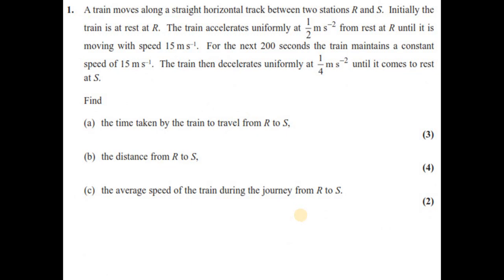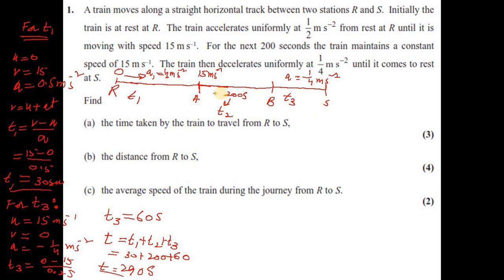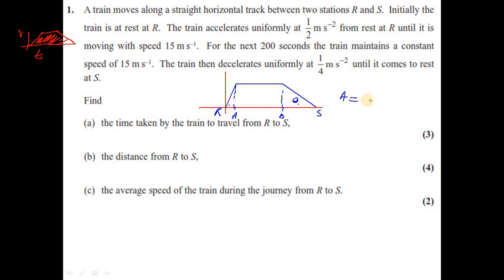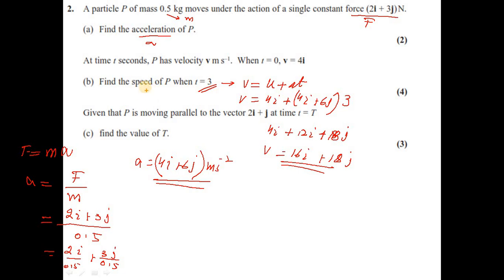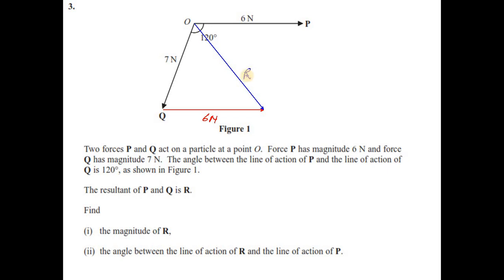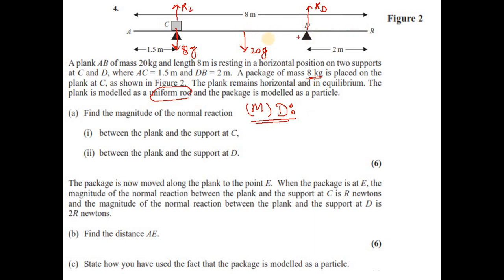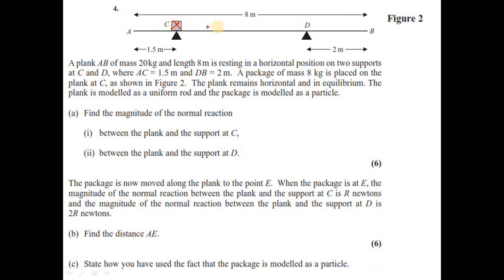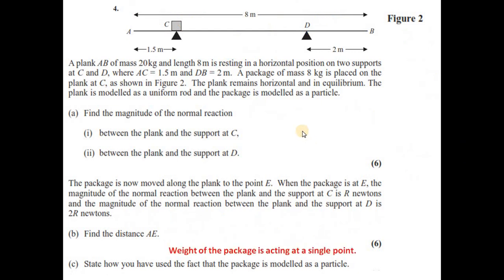Edexcel IAL Math M1 Jan 17 part 1